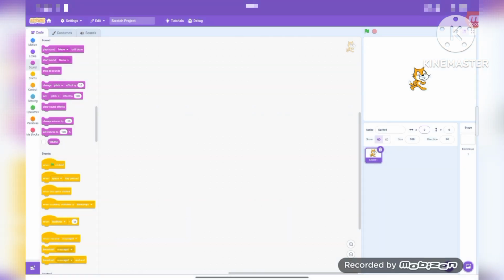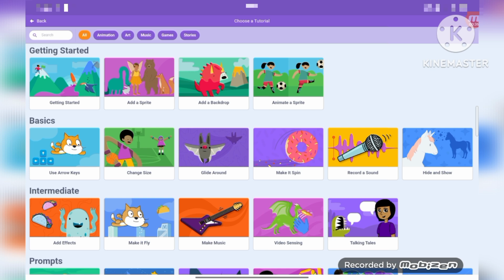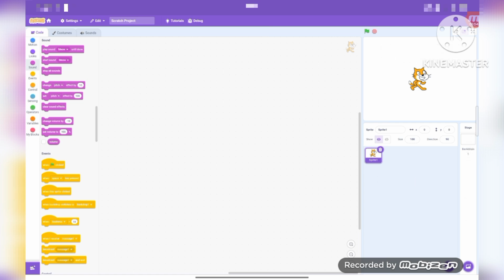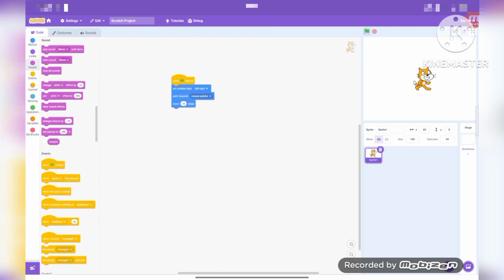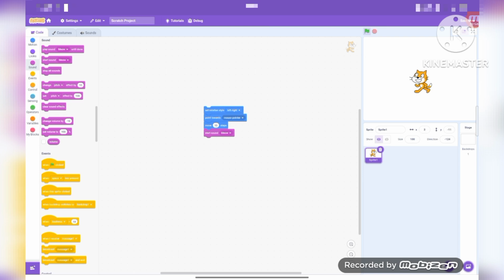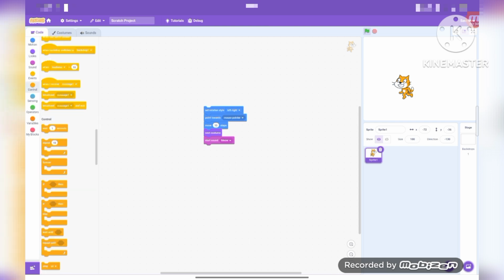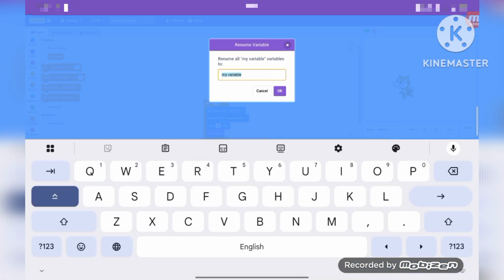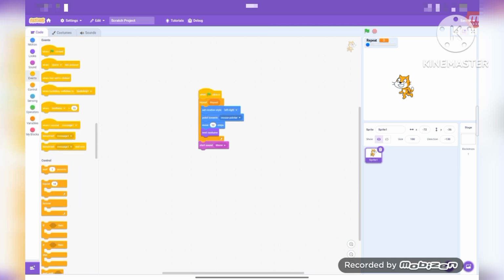Using Scratch with first steps (and it works! :D)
Watch this video about first steps on Scratch and you will know how to make projects! In this video you will be shown parts of the inside project, how coding words, and other concepts.

A complete and utter begginer's guide to coding, using the Scratch Computer language.

Subjects: Scratch, Computing & Programming, Ages More than 8, Kids, Teenagers

More things to try in the Scratch community:
• Join Scratch and it's free!: scratch.mit.edu
• Did you know that Scratch tools is the perfect extension for Scratch? Check it out: Scratch tools.app
• Scratch Membership: The best way to give back to the nonprofit Scratch Foundation - Support Scratch and empower creative kids around the world: scratch foundation.org
• With ScratchJr, young children (ages 5-7) can program their own interactive stories and games. In the process, they learn to solve problems, design projects, and express themselves creatively on the computer. See scratchjr.org.

Scratch on with my sis and see the profile to follow, love, favourite and remix: scratch.mit.edu/users/starlyte_dev

About this channel: Jay's Emerald World is a world where I makes some videos with fresh green like emerald. I LOOOOOOVE EMERALD. I also have types of videos: education, fun, songs, clips and more. Love emeralds? This is the place for you. Enjoy content with Jay's Emerald World and become a fan of the channel!
More emerald, more fun with Jay.

How I made this video: I made this using recordings and the Scratch app. This video is very helpful. Please look at the top because the details of my tablet are showing them to strangers, bullies and weird people, so they weren't put here to protect the information.

WARNINGS and important things for the channel:
• Originally, clips and any parts from Jay's Emerald World YT videos that are modified, remixed, copied, and reproduced are rejected and strictly prohibited. If we found them, we will report them and take them down, so no copying.
• Videos for some people won't be related to their videos.
• No bad comments.
• Give good and nice ideas in the comments.

Credits:
Made by Jay's Emerald World.
Project is created using Kinemaster, and recorded by Mobizen.
Some videos has images researched using Google.
Scratch is a project of the Lifelong Kindergarten Group and a unit of MIT Media Lab.